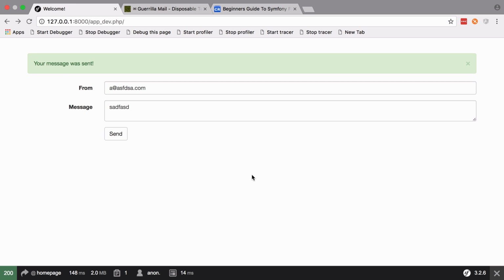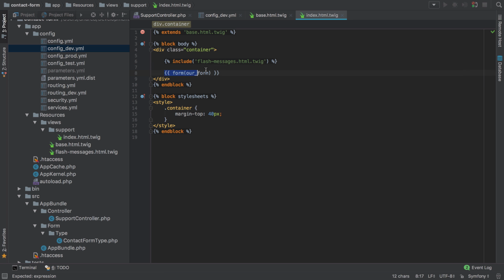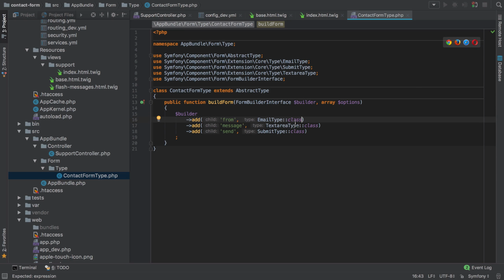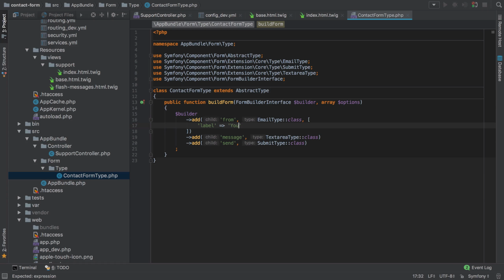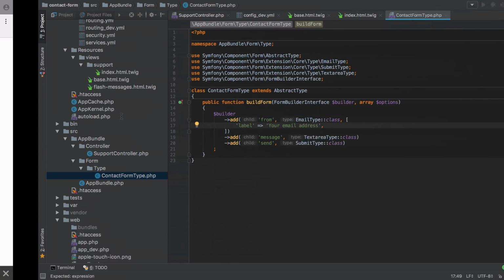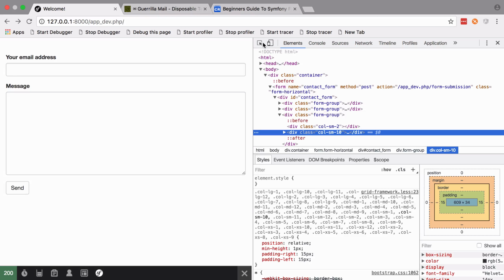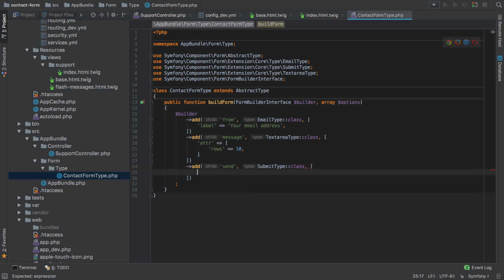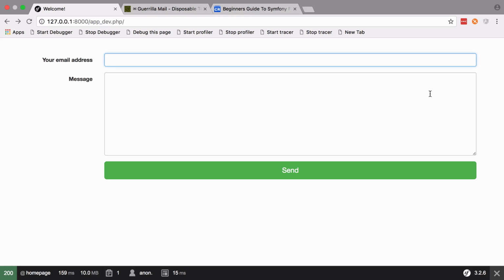[3/3] Symfony 3 For Beginners - Part 2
In this final video in this section we are going to cover a concept that I have seen stump a great many beginners to Symfony - basic styling of forms.

Now, getting comfortable with Symfony's Form Component is hard. At least, that's been my experience. It is incredibly powerful, but initially, it is equally incredibly confusing.

There's nothing quite as frustrating as nailing all the hard parts of your first form:

* Rendering the form
* Handling a form submission

And then being flummoxed by how to change the label of the "From" field. This sort of stuff will bring your ego back down to Earth with a bit of a bang.

Anyway, as ever these things are not particularly difficult - when you have been shown how they work.

Find this full write up and the full course at CodeReviewVideos.com